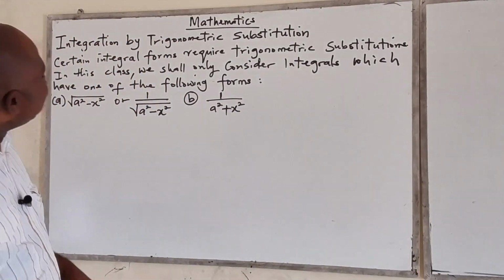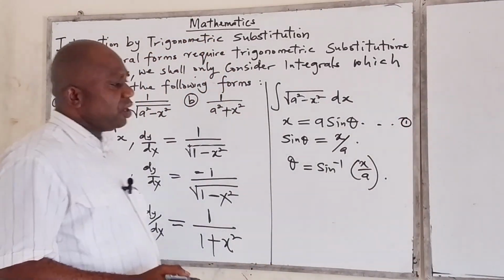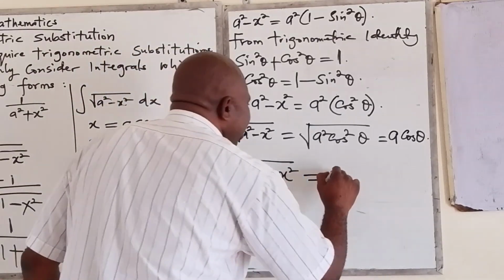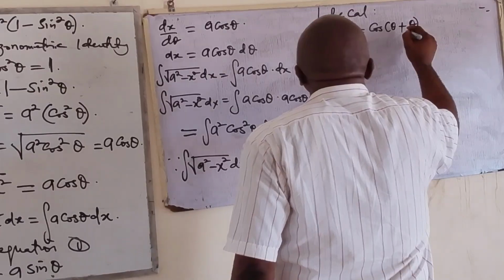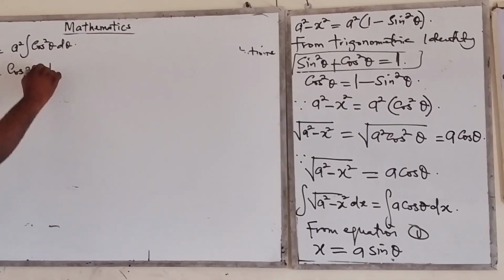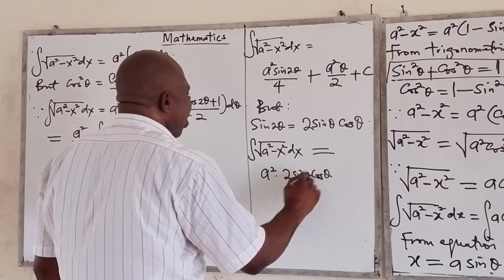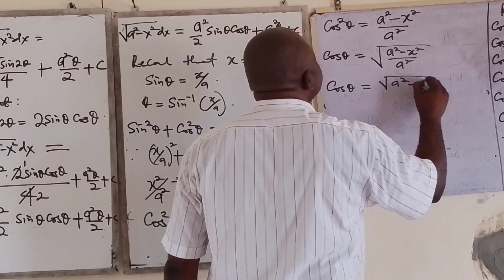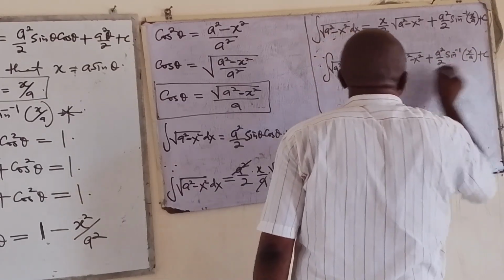Integration Using Trigonometric Substitution 1. | Step-by-Step Guide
Learn how to solve integrals using trigonometric substitution with sine (sin) in this clear and detailed tutorial. We break down each step, making it easier to understand how and when to apply this powerful technique in calculus. Perfect for high school, college, and exam preparation (JAMB, WAEC, UTME, university-level calculus).